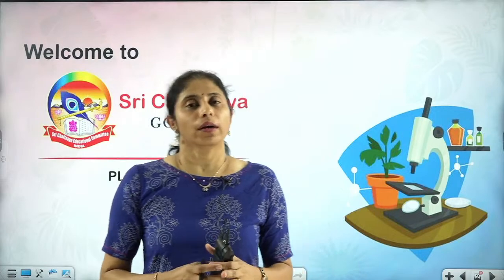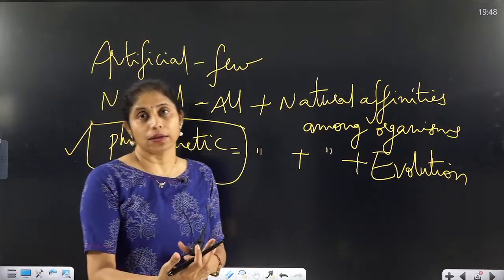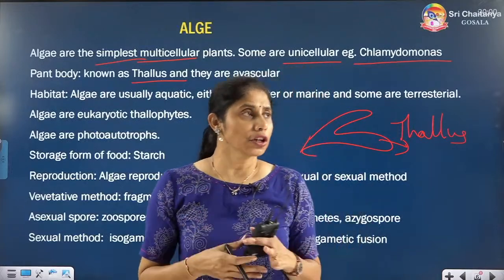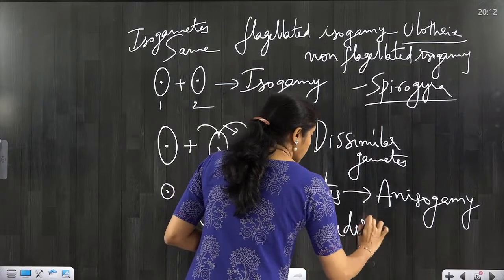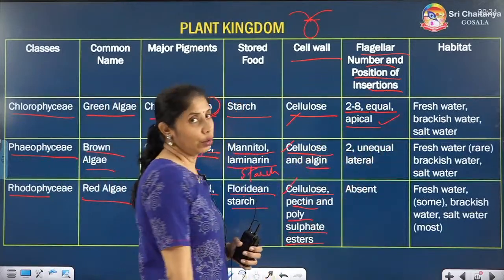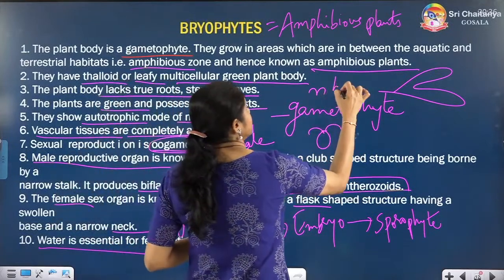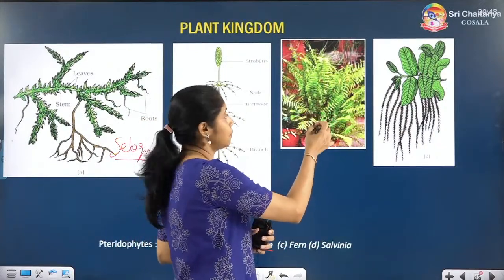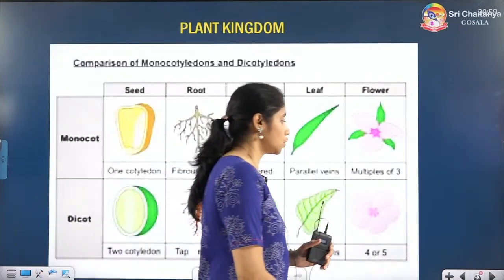Plant Kingdom || Botany - Foundation || LIVE || Geetha Ma'am || Sri Chaitanya Gosala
📅🆓NEET Rank & College Predictor 2024 Welcome to our Plant Kingdom session! In this session, we will explore the fascinating world of plants and their various forms and functions. Our goal is to help you understand the diverse characteristics of plant life, their adaptations to different environments, and their ecological roles.

We will cover a wide range of topics, including plant anatomy, physiology, reproduction, and ecology. You will learn about the different types of plants, their life cycles, and the processes that sustain their growth and survival. We will also discuss the importance of plants to humans and the environment, including their roles in food production, medicine, and climate regulation.

Our team of experts, including botanists and educators, will guide you through the session and answer any questions you may have. Whether you are a student of biology or simply interested in the wonders of nature, this session is for you.

Join us on this exciting journey to discover the secrets of the Plant Kingdom. Let's get started!

Topics covered session:
Plant kingdom
0:00-3:21 Introduction
3:22-19:07 Plant kingdom
19:08-21:00 Taxonomy
21:01-38:02 ALGE
38:03-52:30 Plant kingdom Diagarm
52:31-1:06:17 Bryophytes
1:06:18-1:13:23 Pteridophytes
1:13:24-1:19:53 Gymnosperms
1:19:24-1:24:31 Angiosperms